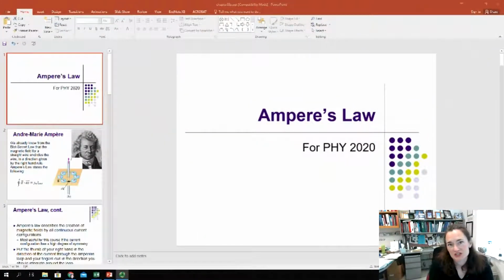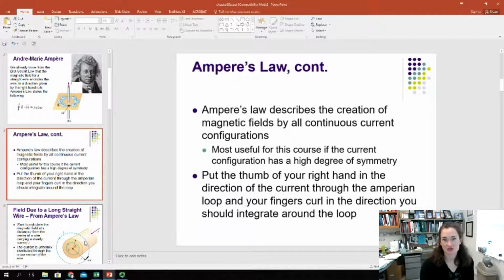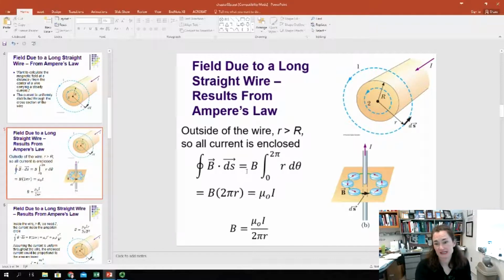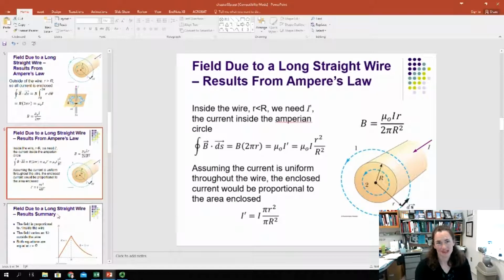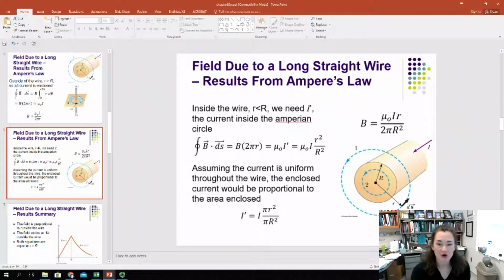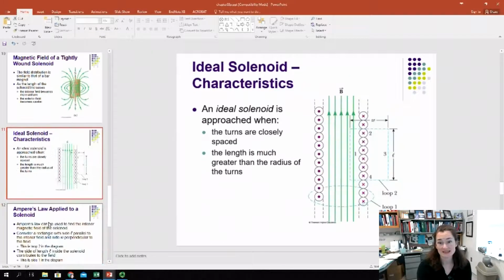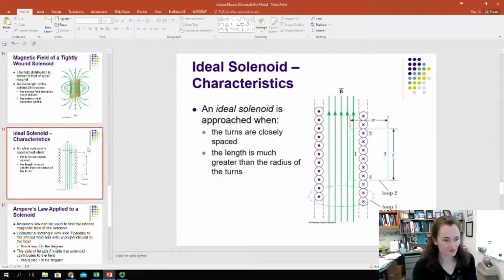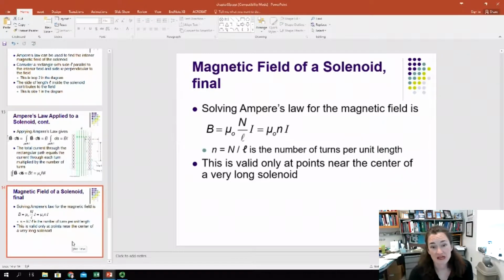Ampere's Law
An introduction to Ampere's Law, with equations for magnetic field both outside and inside a wire, and a solenoid.